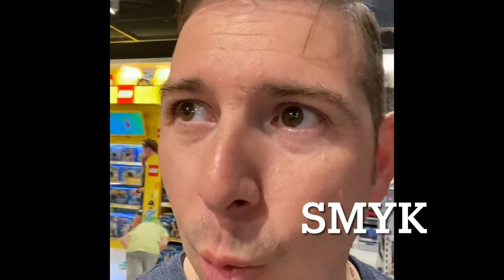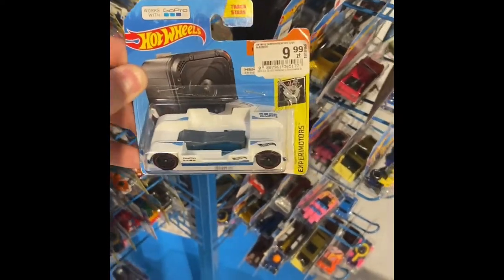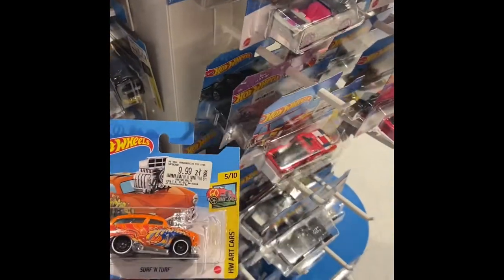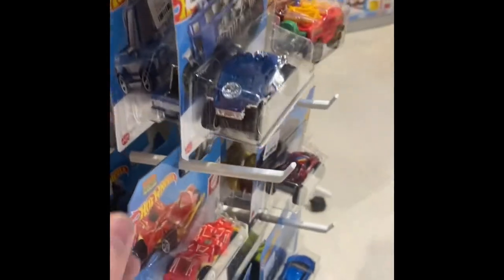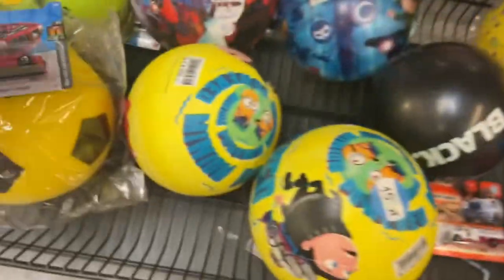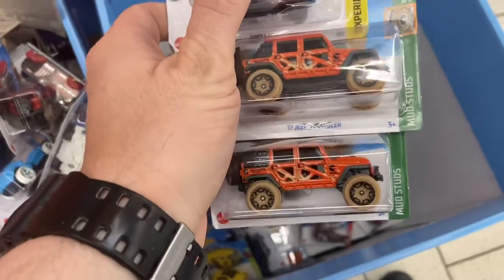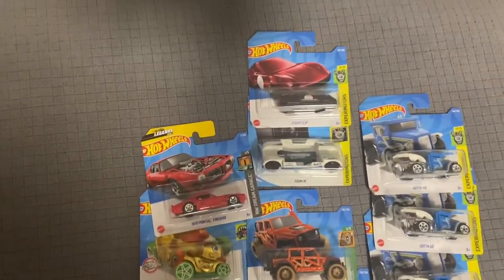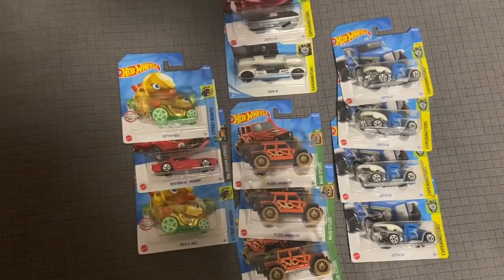Hot Wheels Treasure Hunting In Poznań Poland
While I’m oversea I decided to take advantage and stock up on short cards.
Hot Wheels Basics
Regular Treasure Hunt
Super Treasure Hunt
Error Cars